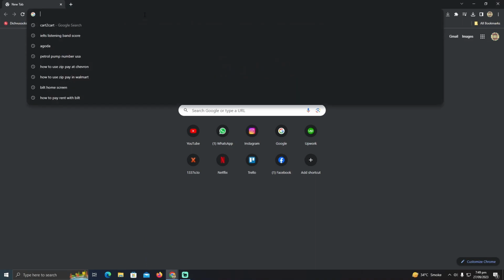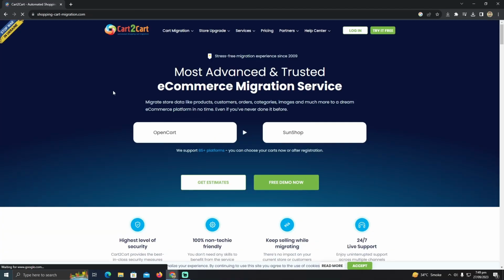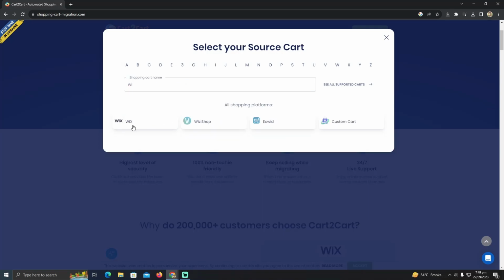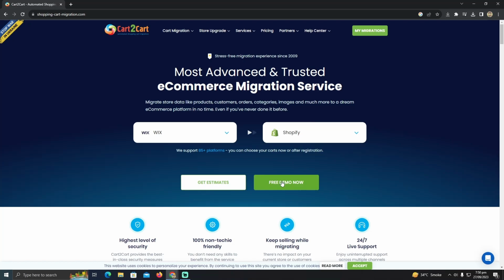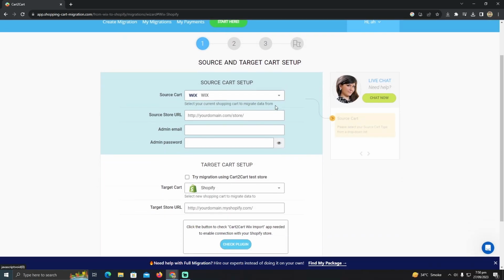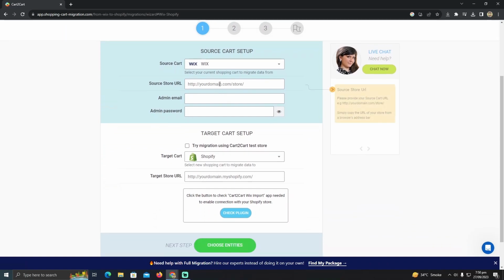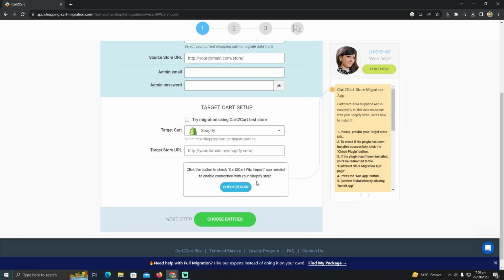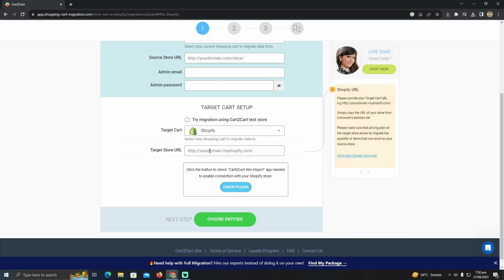MOVE YOUR WIX SITE TO SHOPIFY 2025! (FULL GUIDE)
In this video, we're going to show you step-by-step how to move your WIX site to Shopify, unleashing the true potential of your online business. By the end of this tutorial, you'll have the skills and confidence to make this transition smoothly and efficiently.

0:00 INTRO
0:04 TUTORIAL